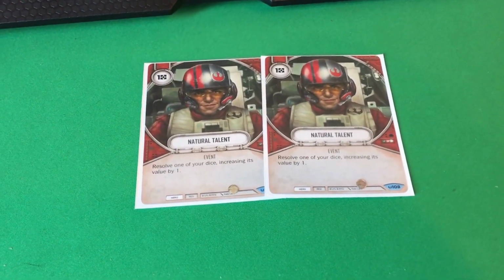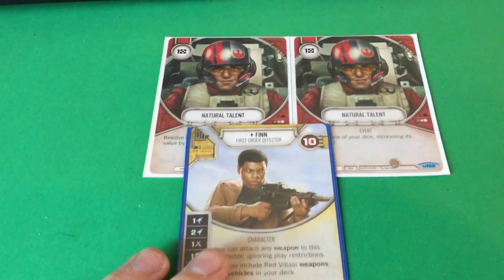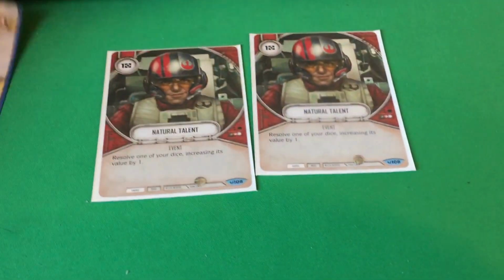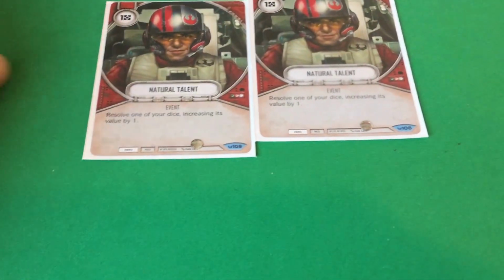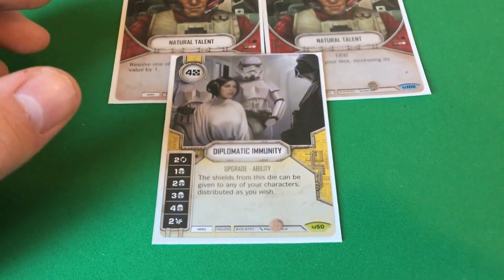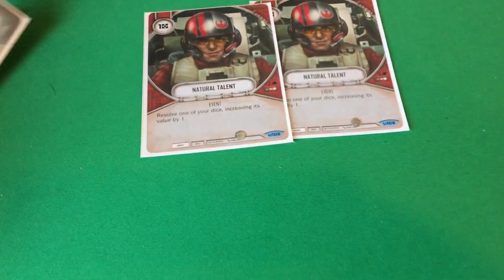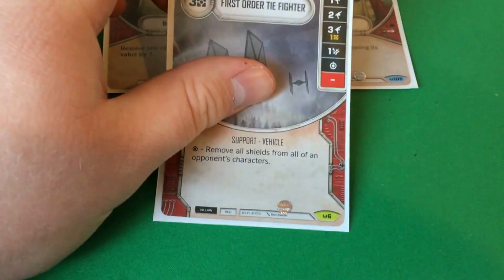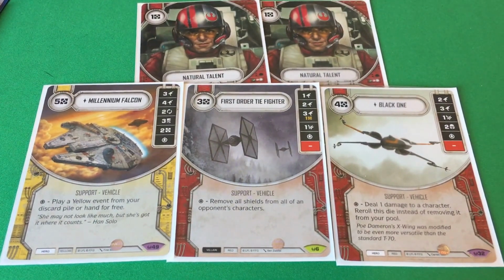Star Wars Destiny: "The Good, The Bad, & The Forgotten" 01 - Natural Talent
I´m starting this new series, twice every week I will go over a single card and talk about how to use it :)!

Follow me @twitter.com/Radiantxela